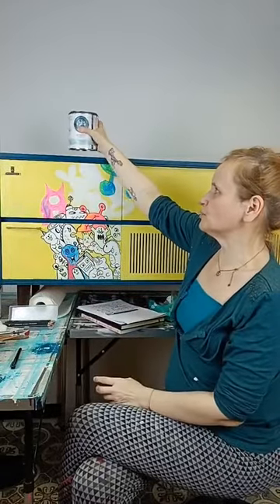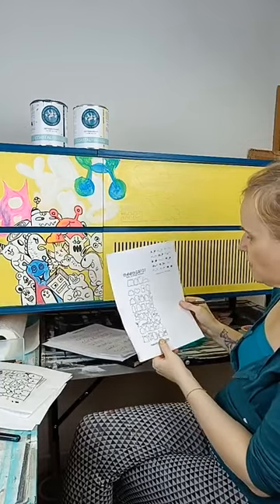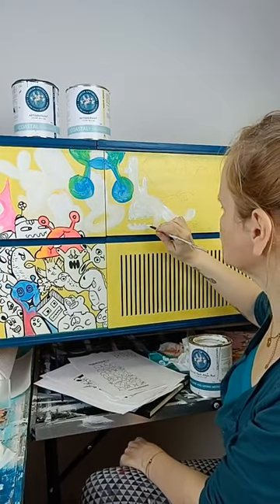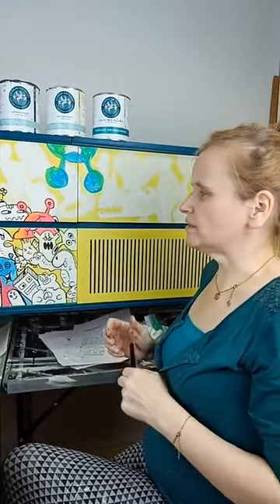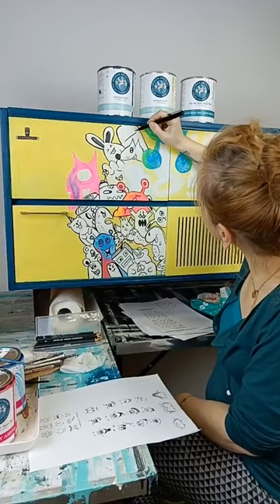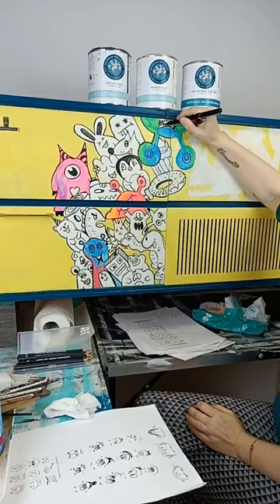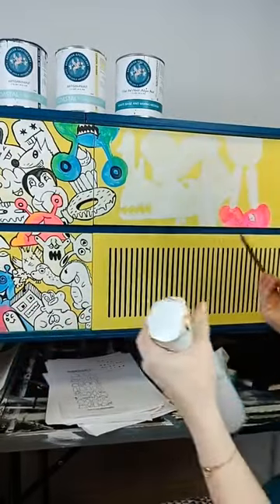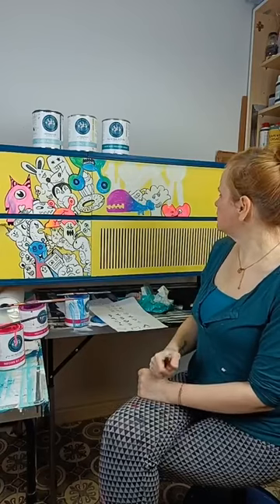doodling monsters with daydream apothecary paint 🎨